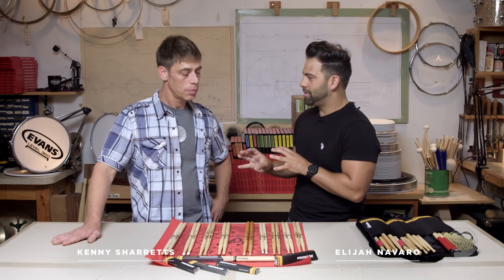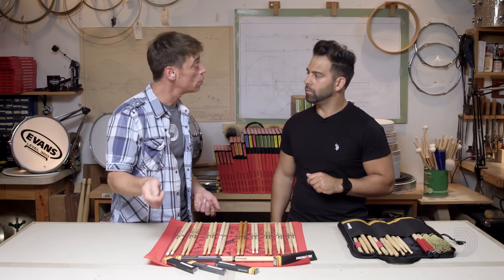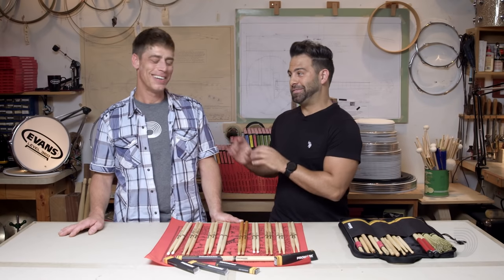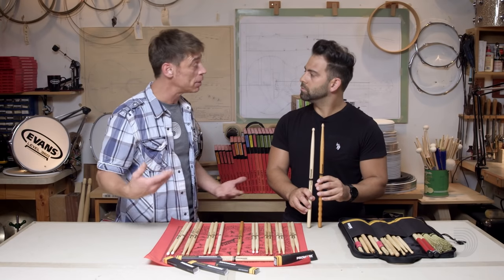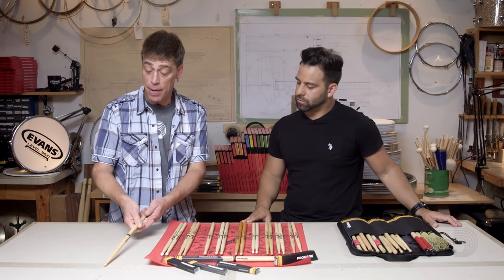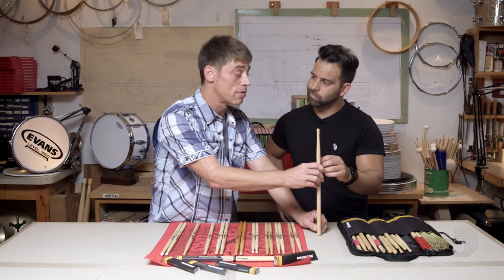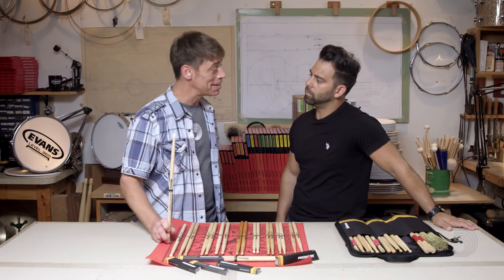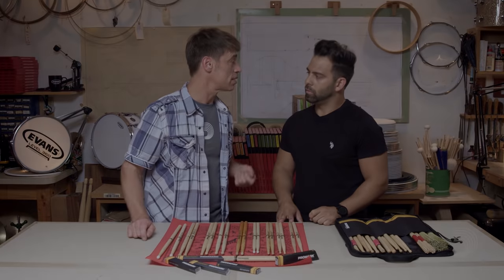D'Addario Core: How to Choose a Drum Stick by Genre